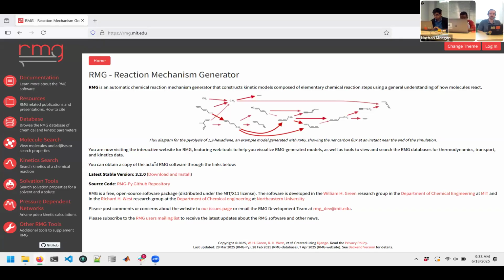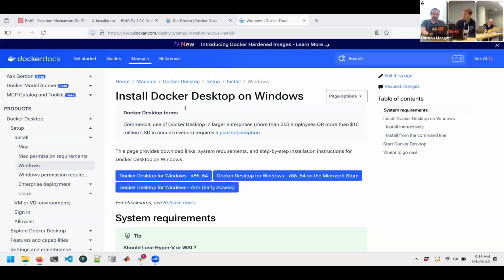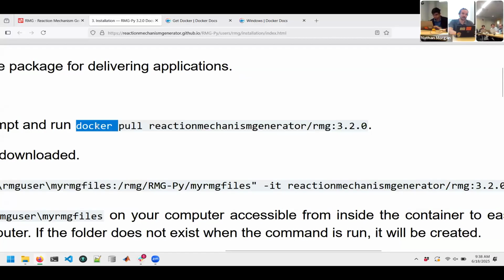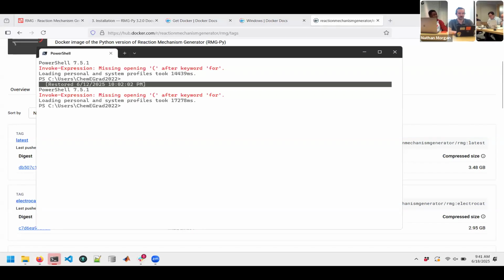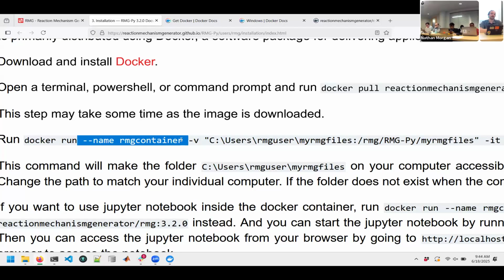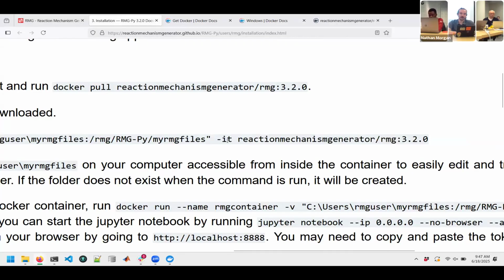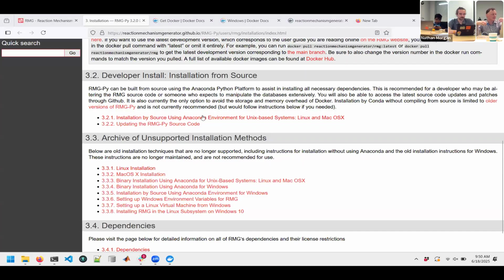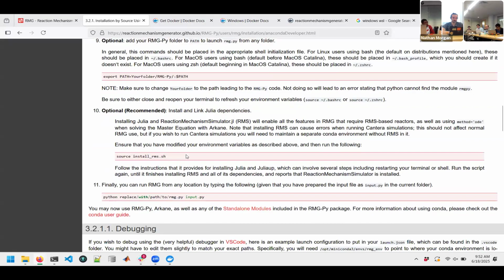RMG Installation Using Docker (2025 RMG Workshop, #2)